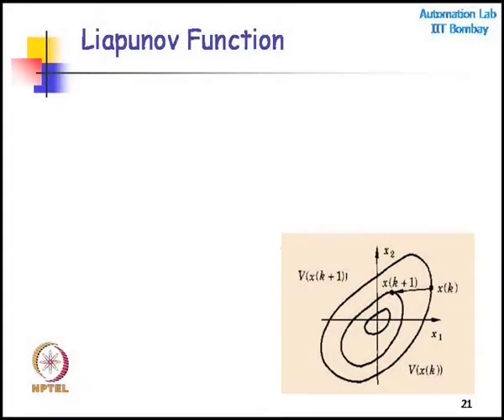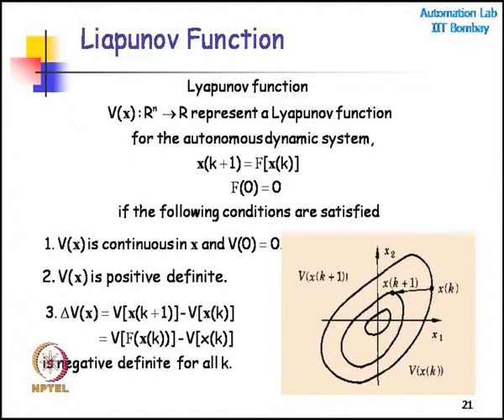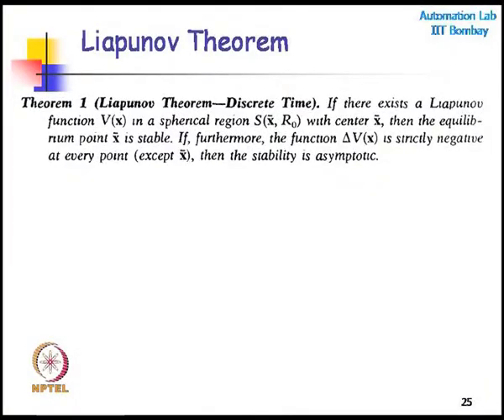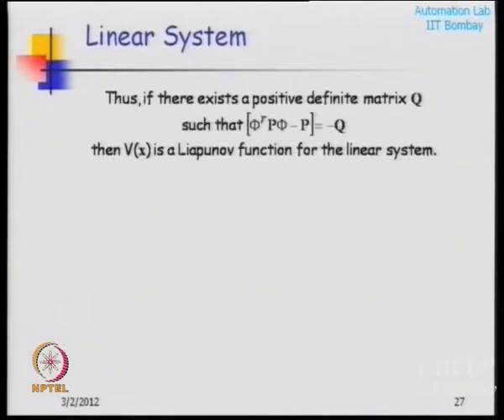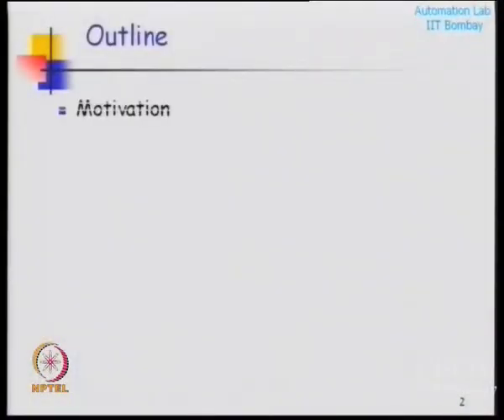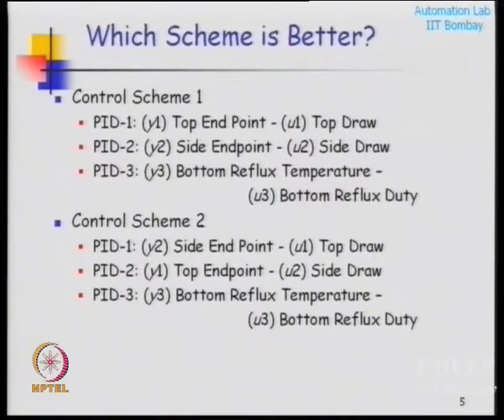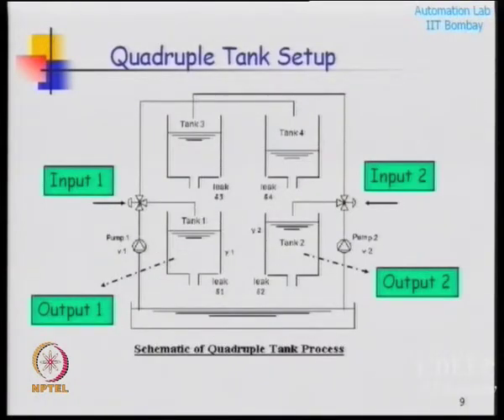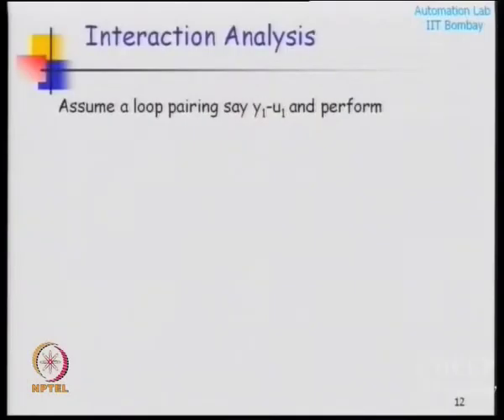Lyapunov Functions and Interaction Analysis and Multi-loop Control